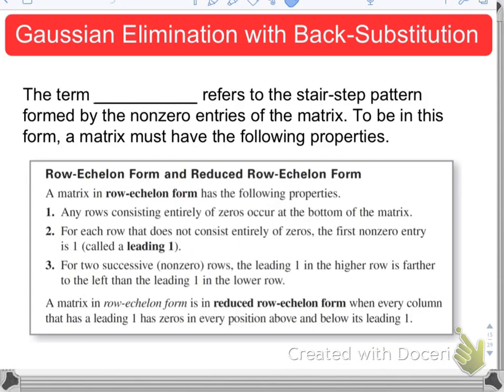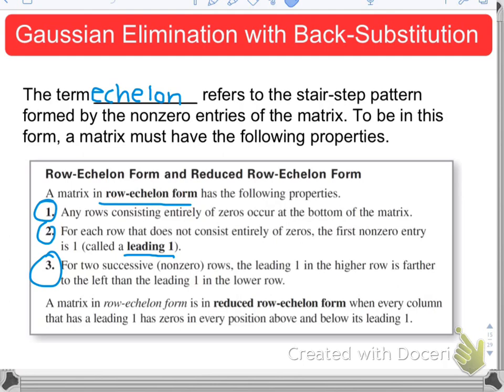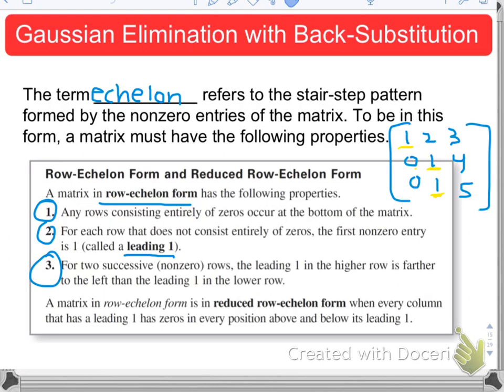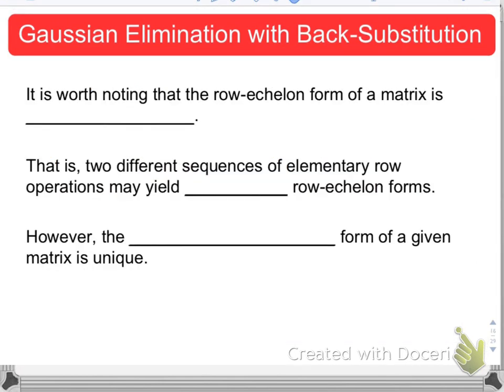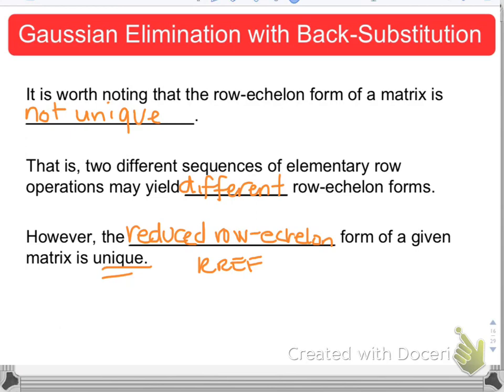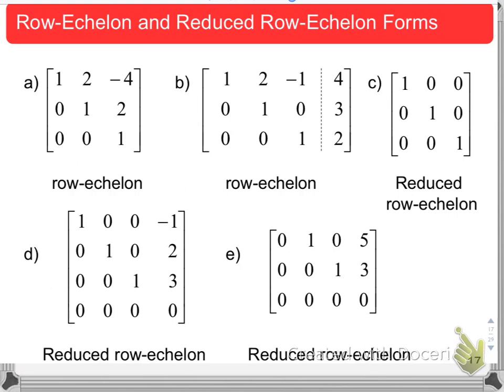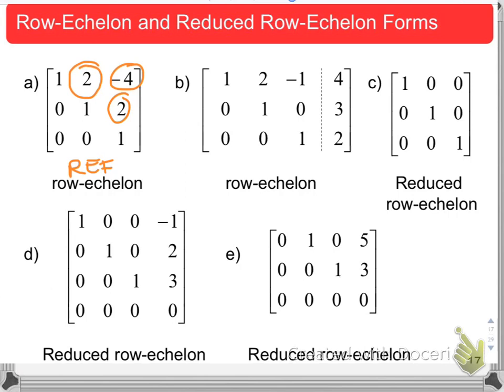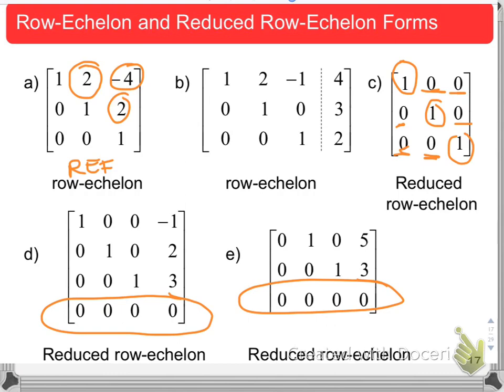Section 8.1 matrices part 2